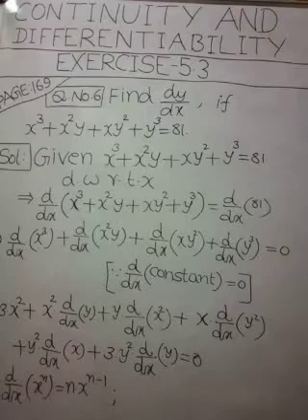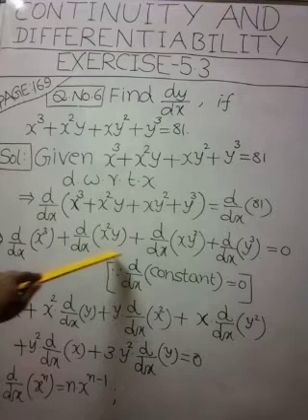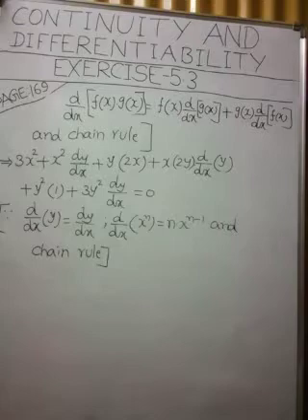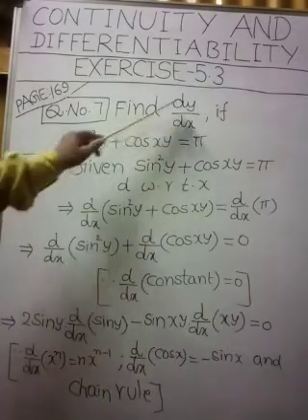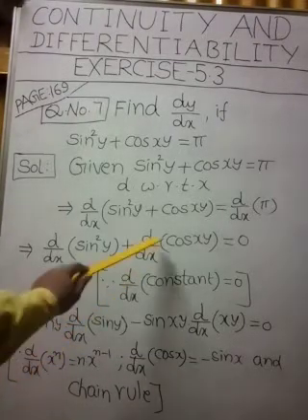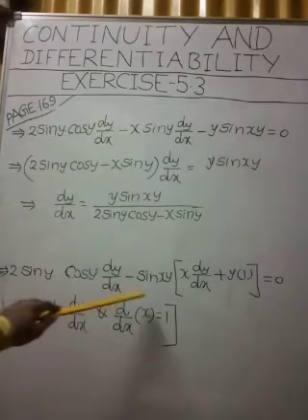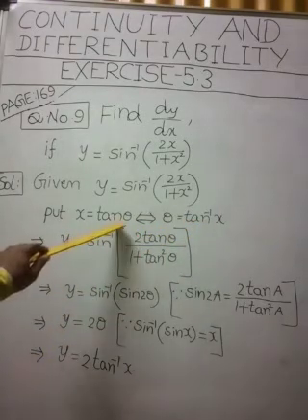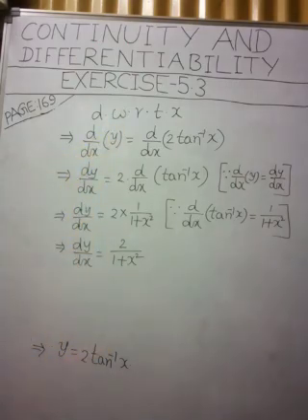12th - EX - 5.3 - Q. Nos. 6, 7 & 9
CONTINUITY AND DIFFERENTIABILITY - EXERCISE - 5.3 - SUMS